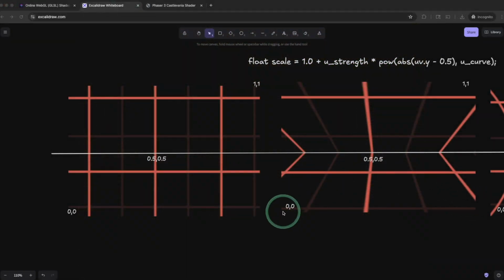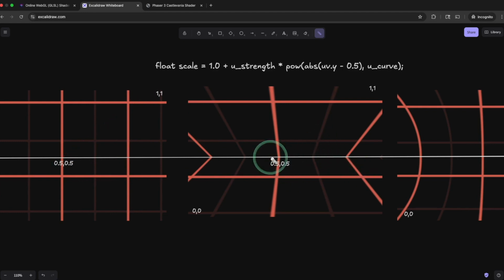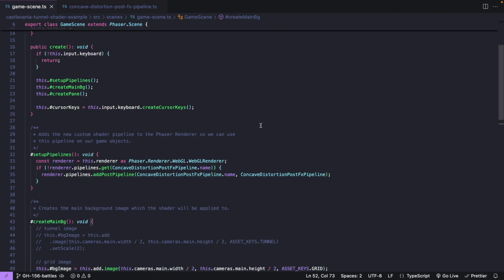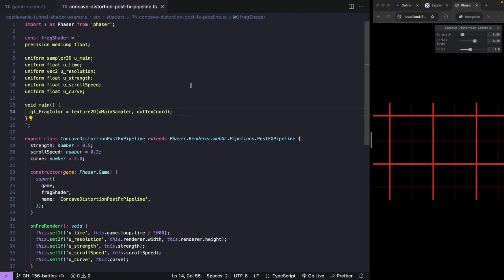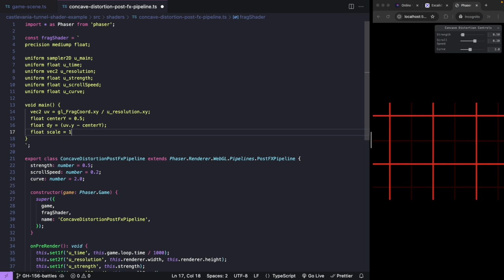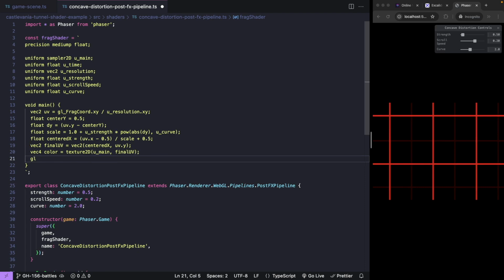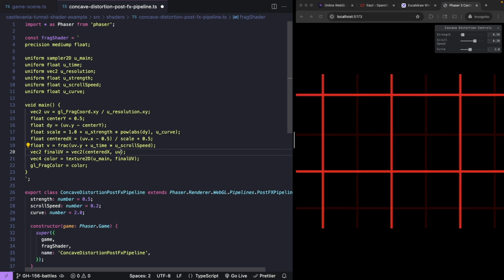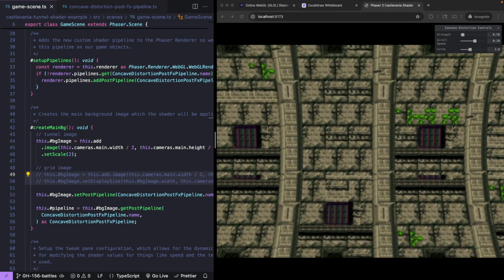WebGL Shader Tutorial: Castlevania IV Tunnel Effect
Recreate Castlevania IV’s legendary tunnel effect! 🌀 In this WebGL tutorial, we’ll build a concave distortion shader that bends a flat image into a scrolling tunnel — just like the SNES classic.

Ever wondered how Super Castlevania IV pulled off that wild tunnel effect on the SNES? Spoiler: it wasn’t 3D — it was a clever scanline scaling trick. In this video, we’ll bring that retro illusion into the modern era by building a WebGL shader that recreates the same effect step by step.

You’ll learn:
✅ How to bend a flat image into a tunnel using UV distortion
✅ How to use uniforms for strength, curve, and scroll speed
✅ How to animate the tunnel with vertical scrolling
✅ How a handful of math transforms 2D textures into a dynamic 3D-like effect

By the end, you’ll have your own customizable Castlevania-style tunnel shader, perfect for games, demoscene projects, or retro-inspired visuals.

📌 Timestamps
0:00 - Intro
1:12 - Effect explanation
2:56 - Shader details
5:26 - Project code
6:48 - Shader code
10:14 - Animate
12:03 - Wrap up